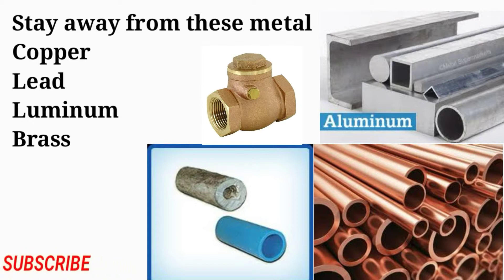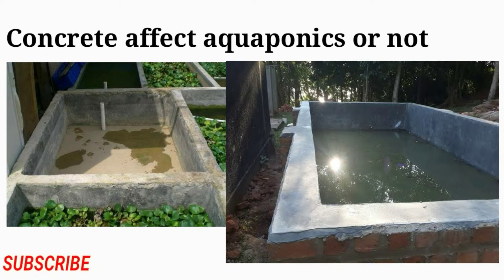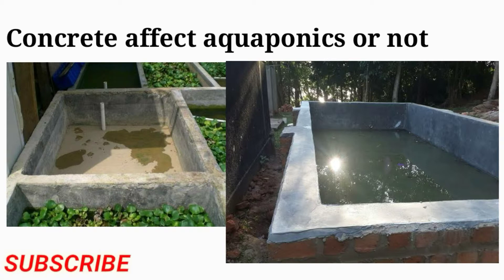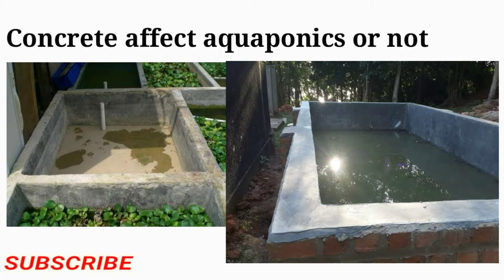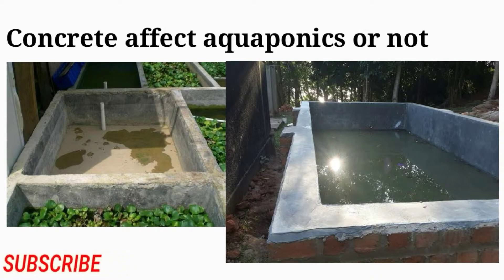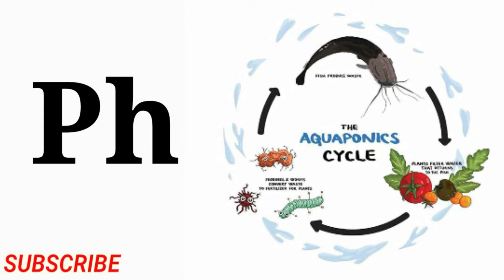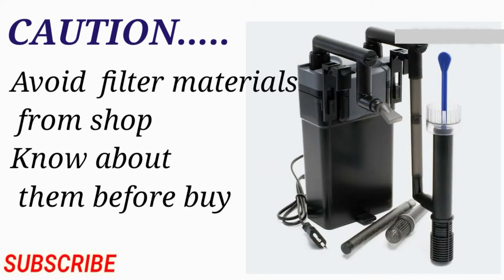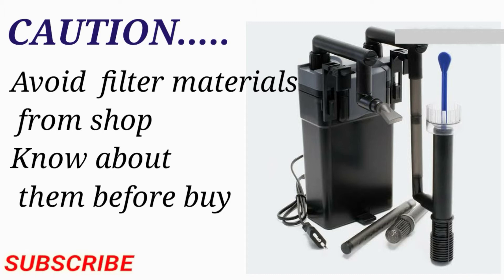Stay away from this materials aquaponics&aquarium|தமிழ்aquaponics_tamilnadu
Thanks for supporting me friends